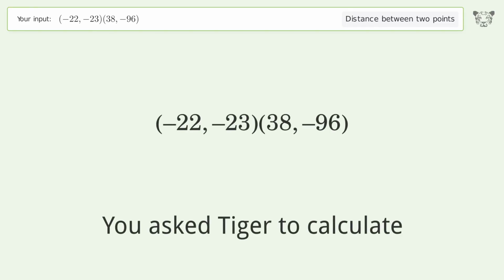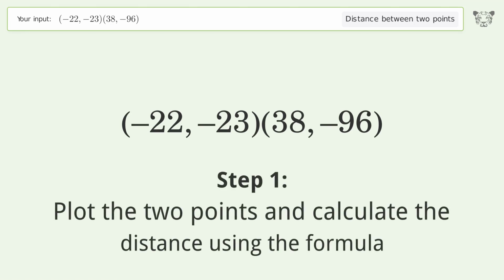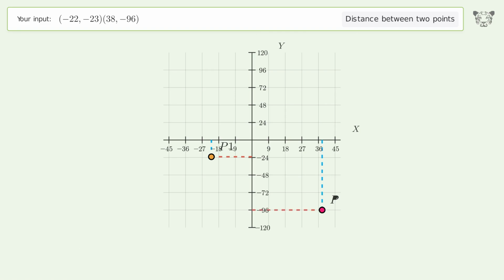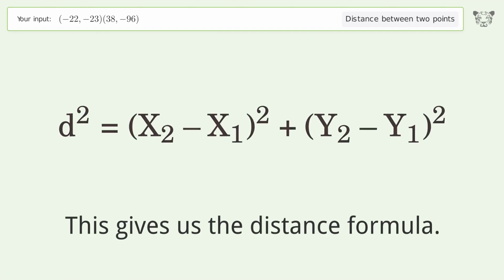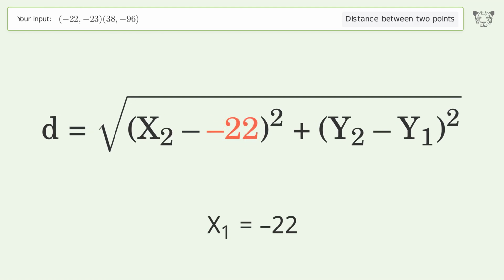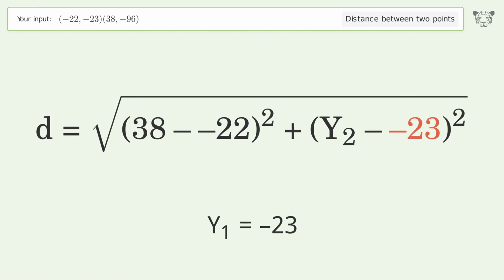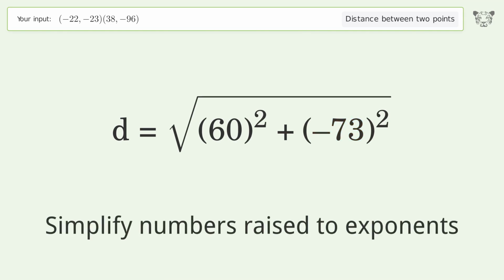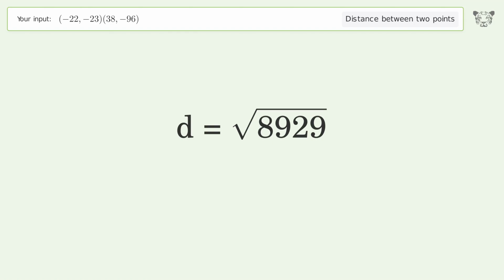Find the distance between two points p1 (-22,-23) and p2 (38,-96): Step-by-Step Video Solution